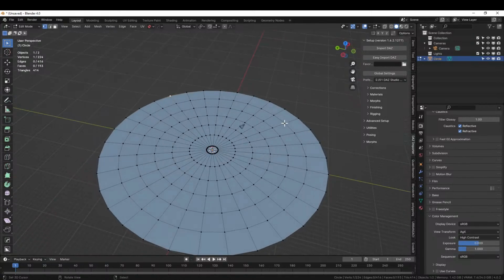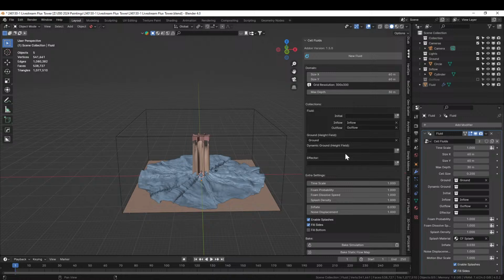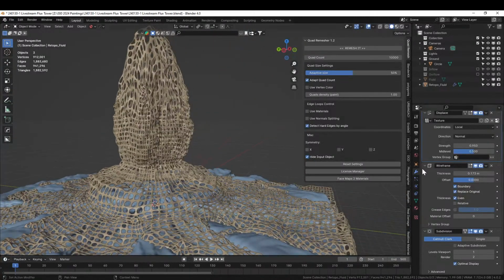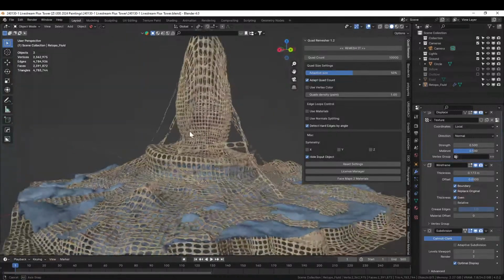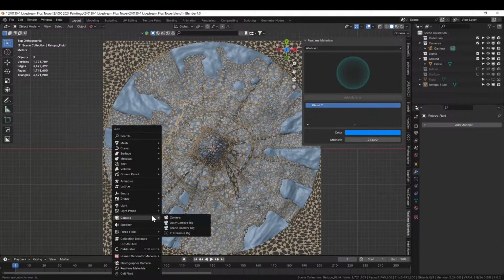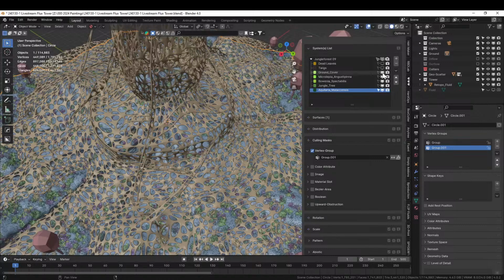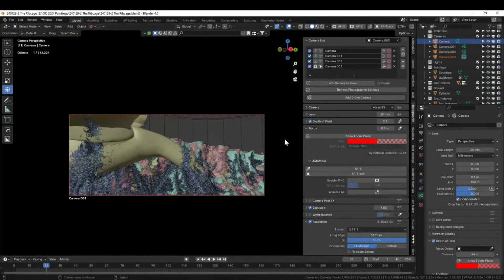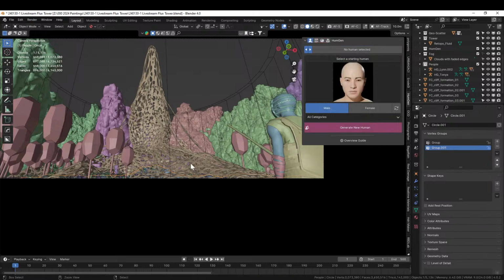Flux Tower in Blender